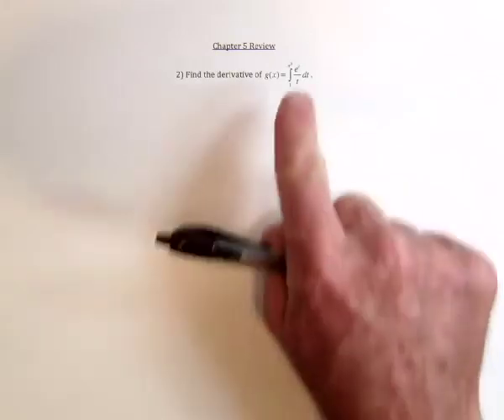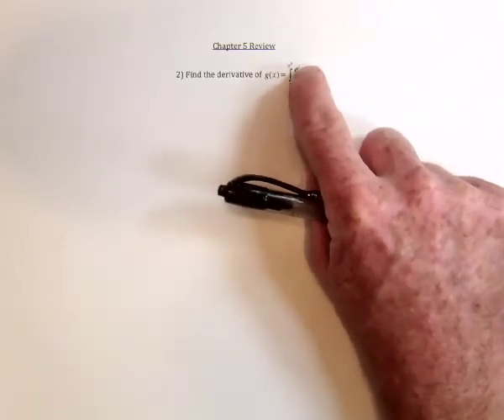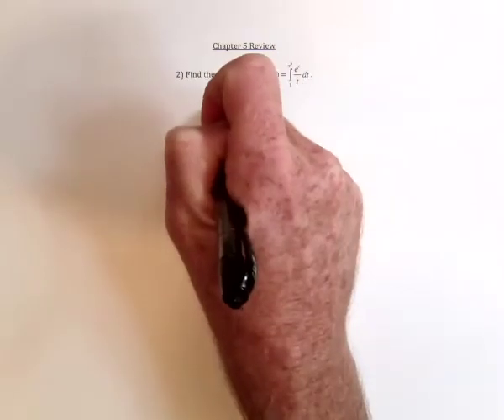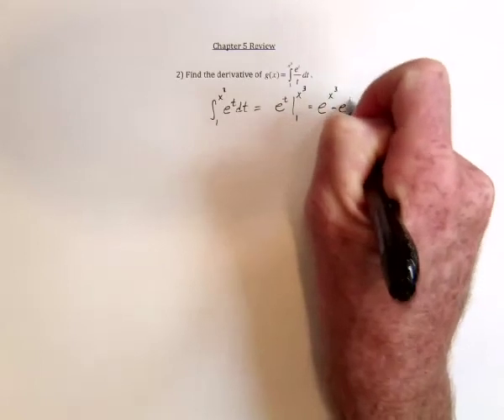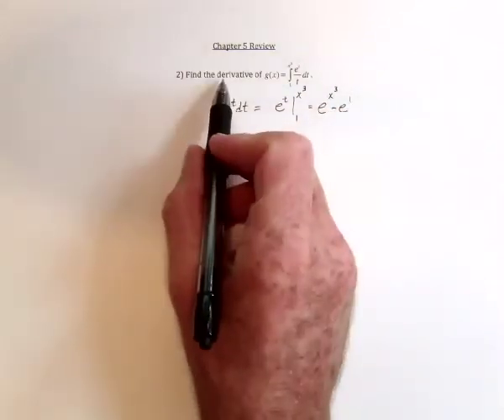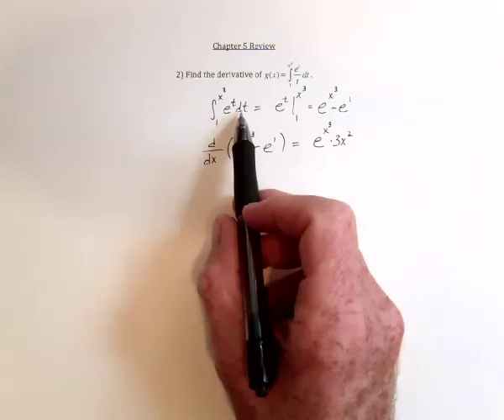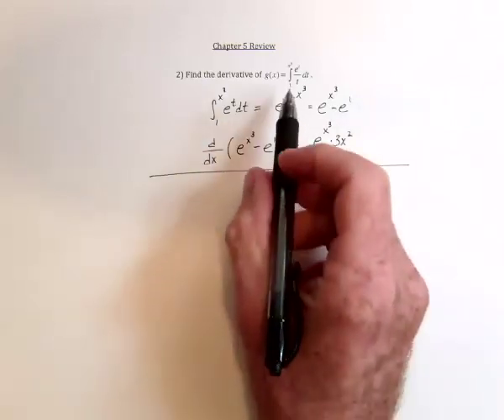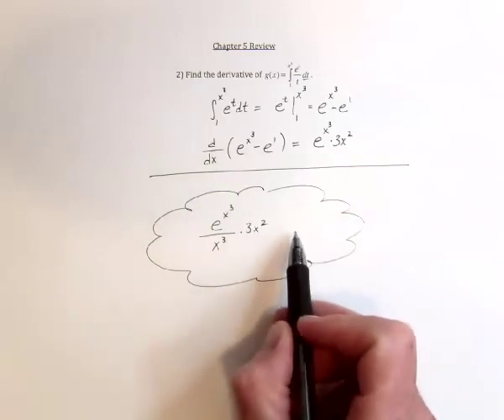5 R 2 Chapter 5 Review